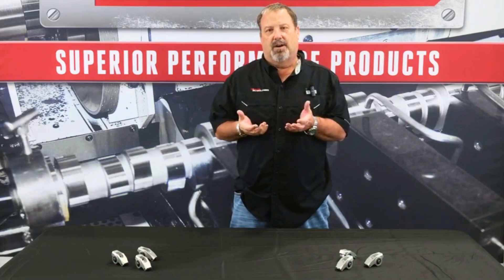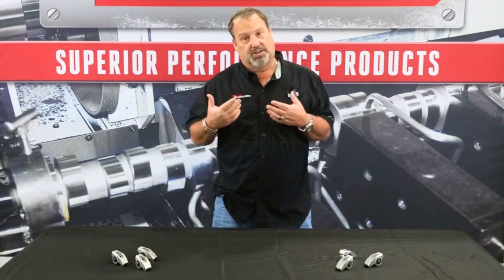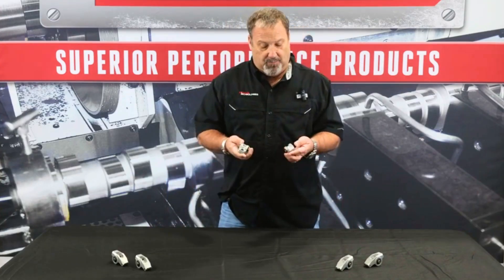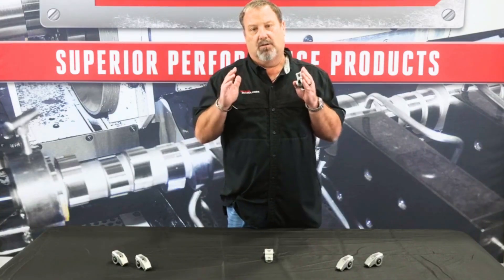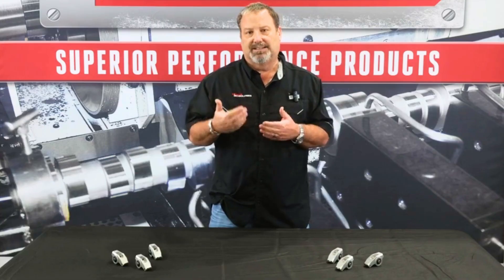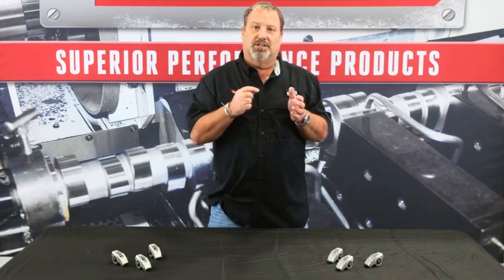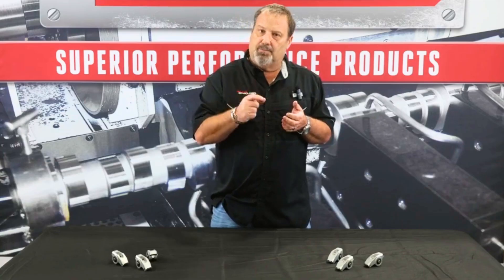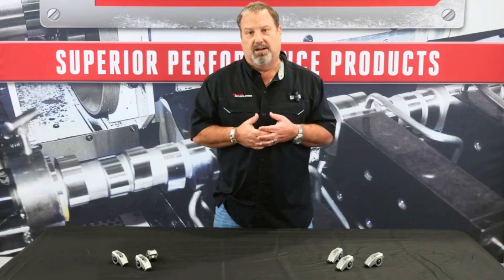Maximize Engine Performance with Straub Tech Rocker Arms! 🔥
Join Chris as he takes a deep dive into our high-performance rocker arms! Learn how they enhance your engine’s performance, improve efficiency, and why they’re a must-have for your build.